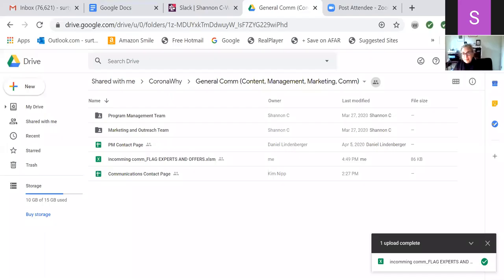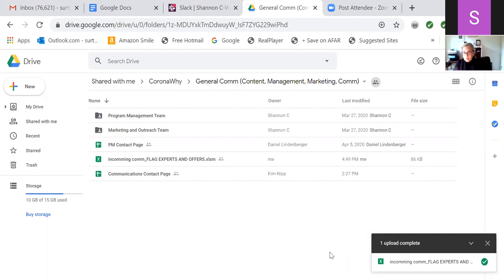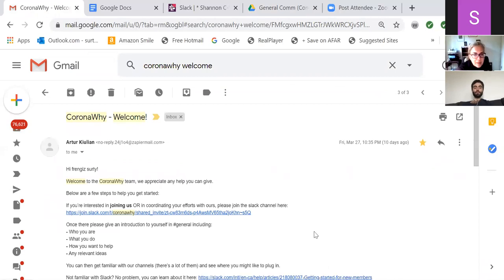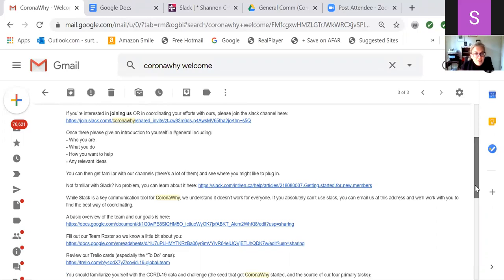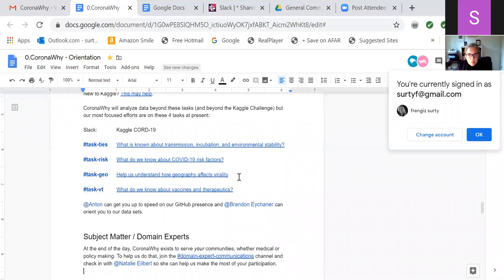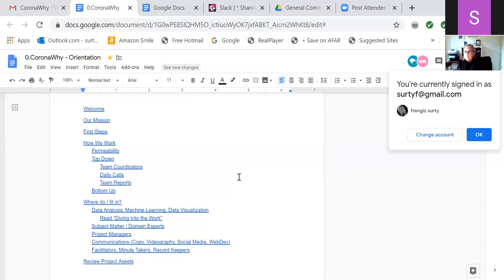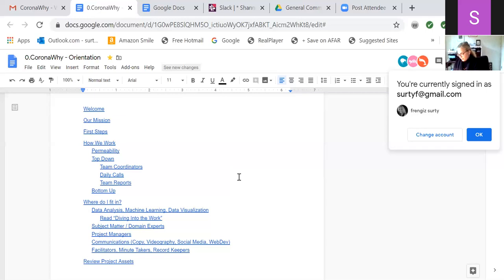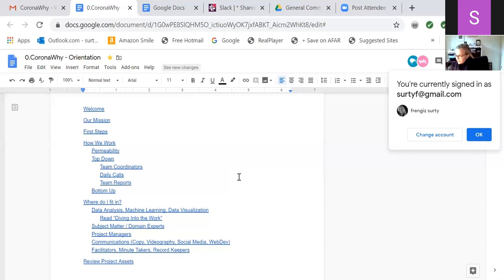communications - Apr 06, 2020 daily call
Action Items:
* Establish who is the onboarding coordinator? Who is "responsible" for general?
* Arrange policy for how onboarder funnels onboardees to tasks.  E.G.:  make list of candidates from team roster and send to team coordinators
* Edit the join "welcome email"  -- remove the old team roster link, update the "plug in" language, make orientation doc higher up in the list
* Shannon/Artur will give Frengiz access to join-spreadsheet
* Shannon will merge old team roster with new team roster
* Frengiz will propose skill-based task matching workflow